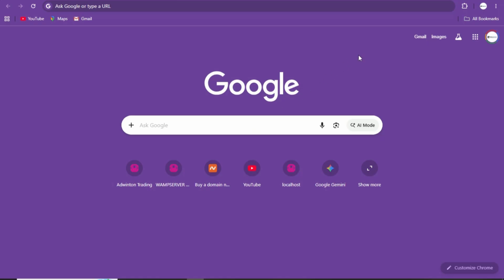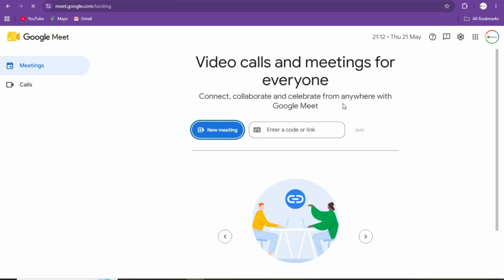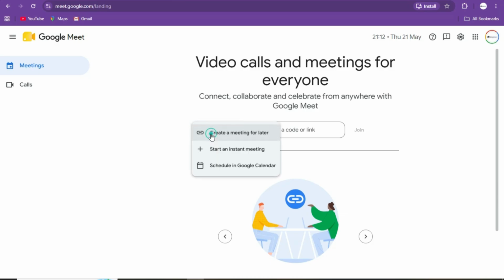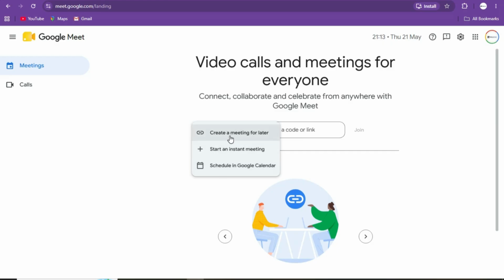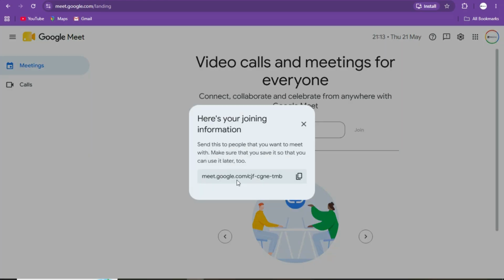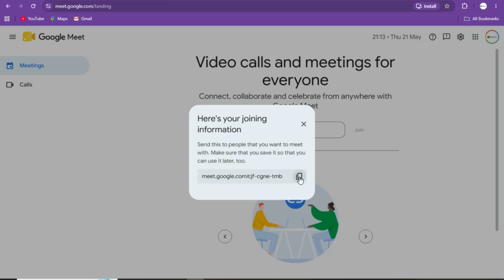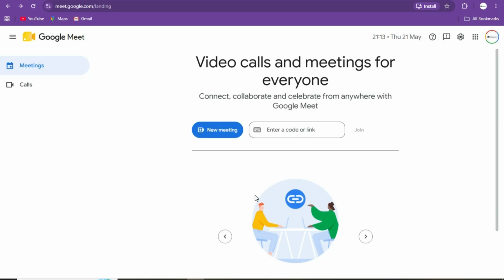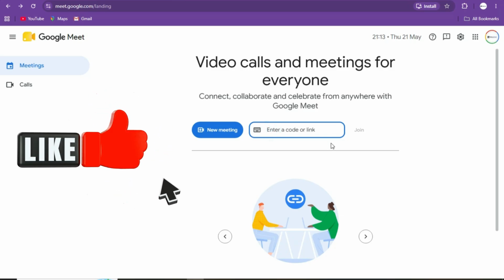How to Create Google Meet Link for Later Use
Learn how to create a Google Meet link for later use easily in this beginner-friendly tutorial. In this video, I will show you step-by-step how to schedule a Google Meet meeting in advance and share the meeting link before the actual meeting time.

This tutorial is perfect for:
✅ Online classes
✅ Business meetings
✅ Remote work teams
✅ Church meetings
✅ Webinar scheduling
✅ School virtual lessons

You will learn:

How to create a Google Meet link
How to schedule Google Meet in advance
How to share Google Meet links
How to use Google Calendar for meetings
How to create Google Meet on laptop or desktop